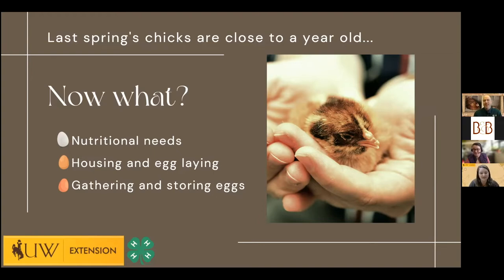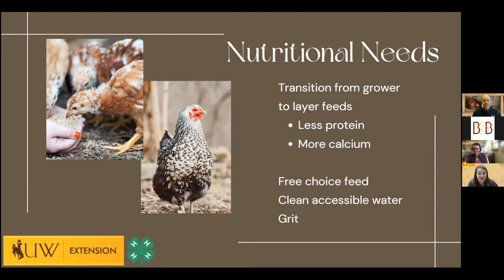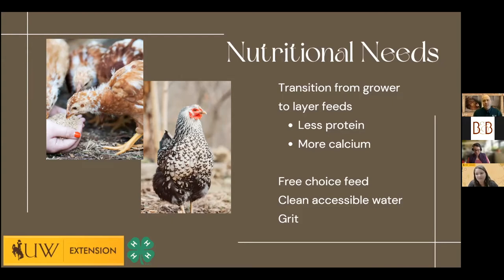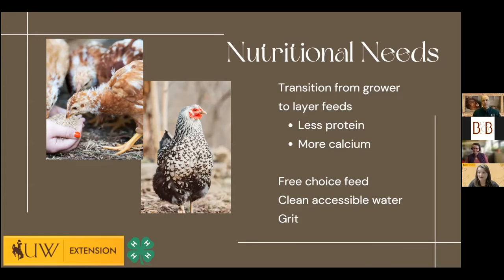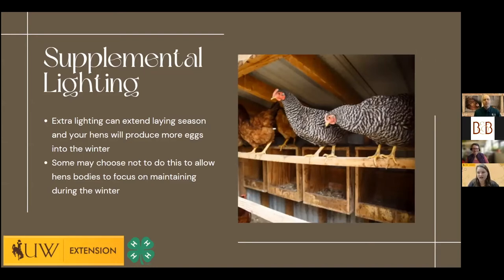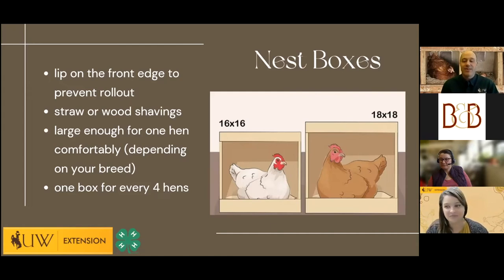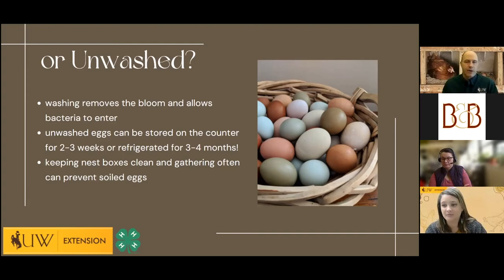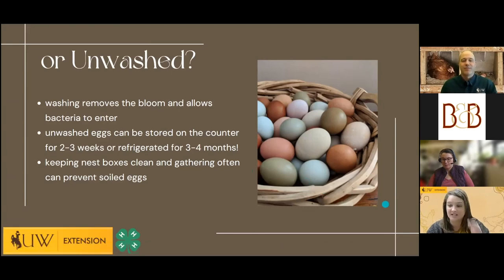B&B Live! The yolks on you: Laying hen management.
Join us as Emily Swinyer, UW Extension, chats with us about managing hens for the best egg production.  She covers feed, housing, egg collection and cleaning, and more! Links to resources which are mentioned in this show can be found Give us your feedback on this show
Any ads on this video were not placed there by us.